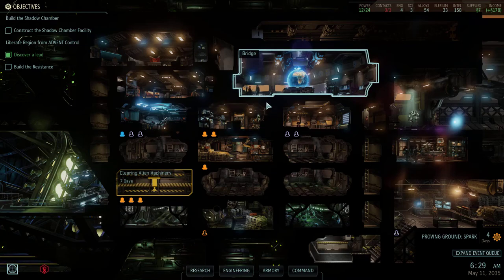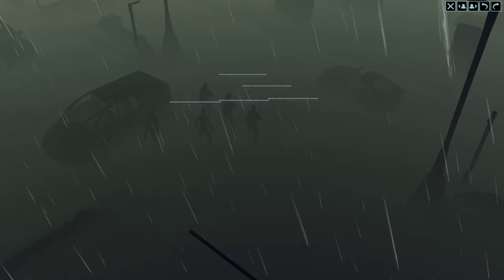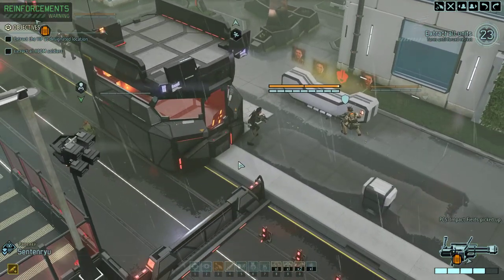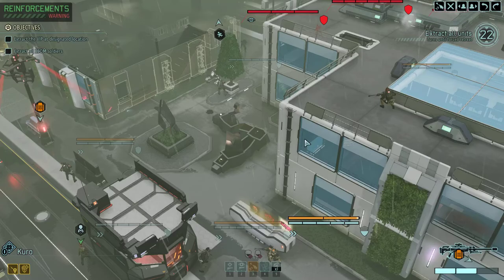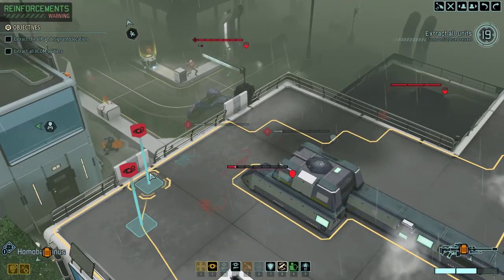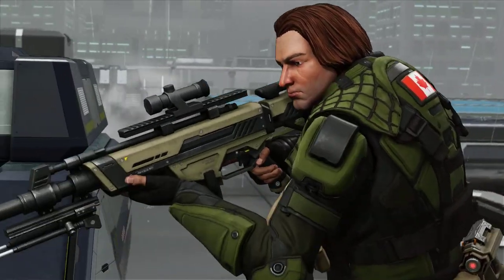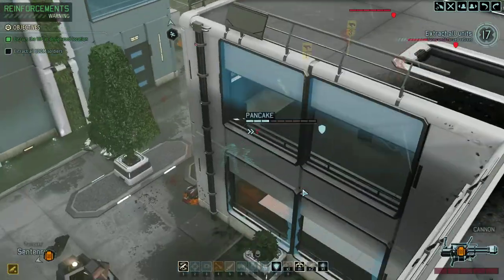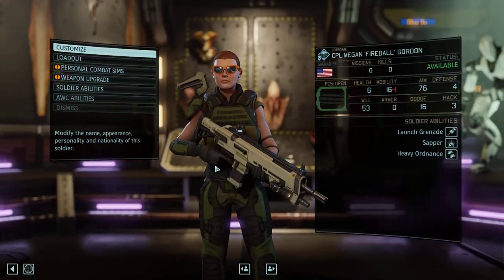XCOM 2: Worse than Failure: episode 21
Operation Dragon Wheel